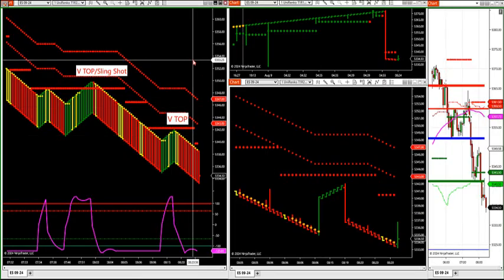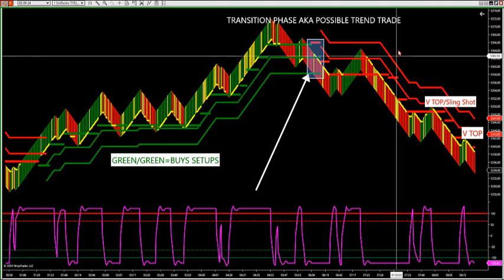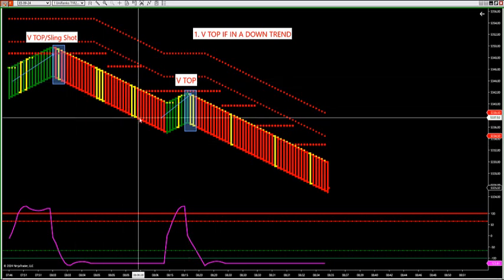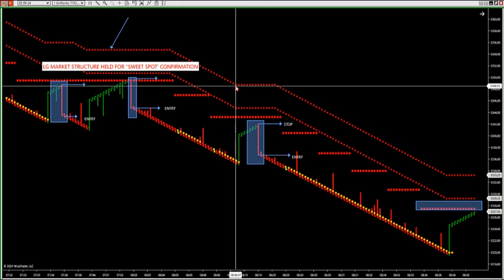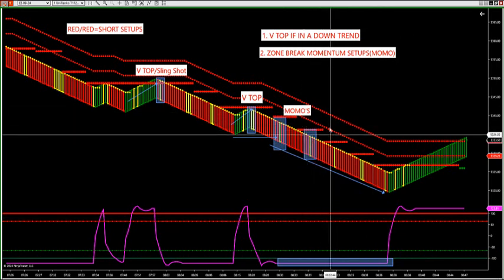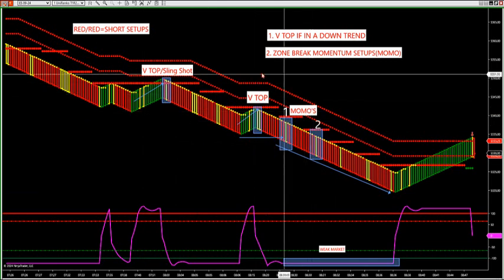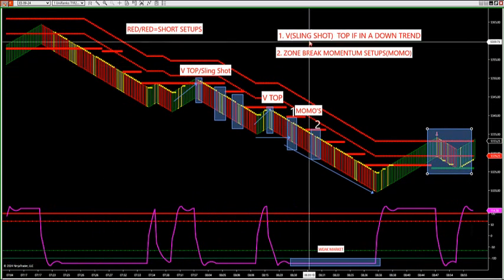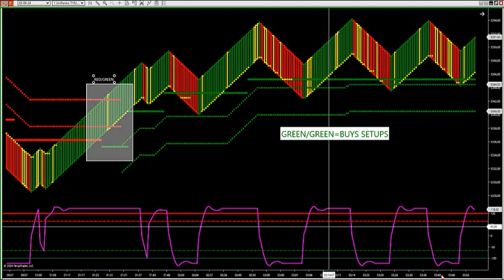8-9-24 How To Trade The Setups With Our Dual Trend Filter DayTradingTheFutures.com